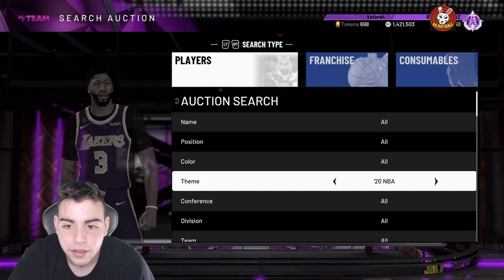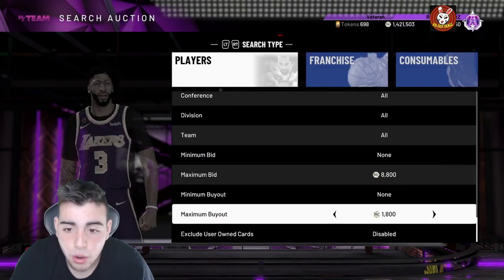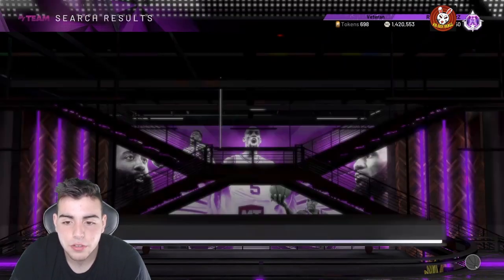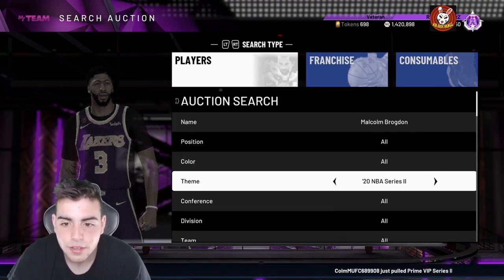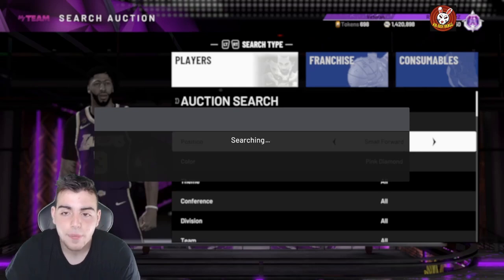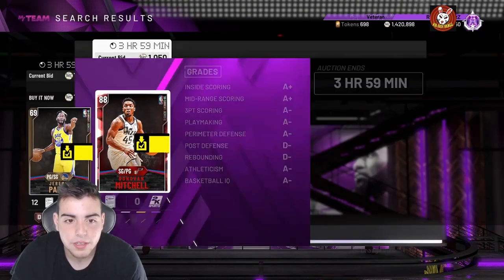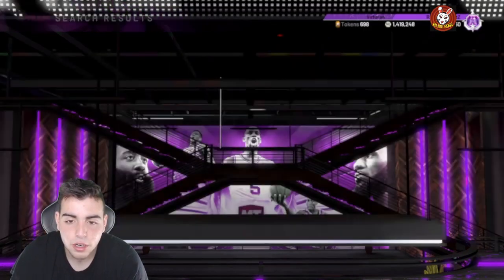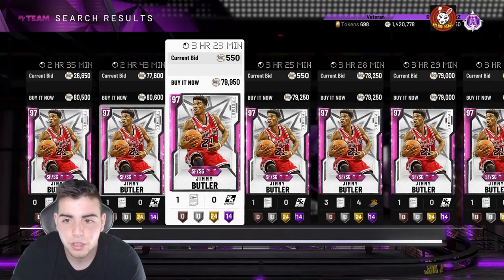THE BEST MT METHOD AND SNIPE FILTER IN NBA 2K20! DO THIS RIGHT NOW! | NBA 2K20 MY TEAM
*TAGS*
NBA 2K20